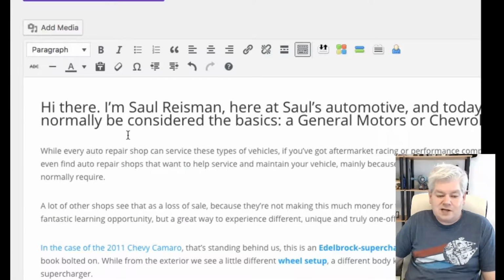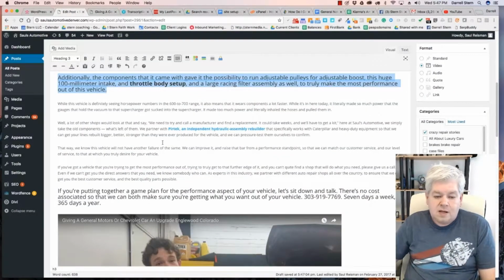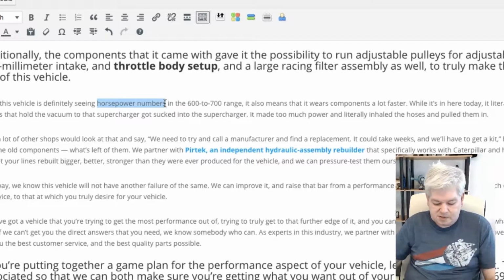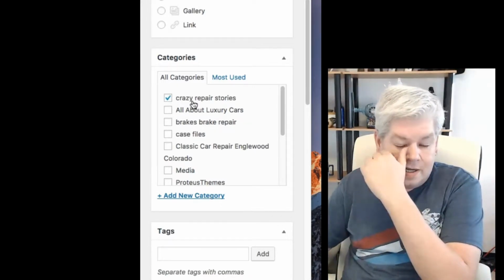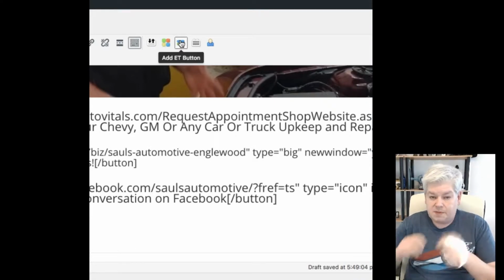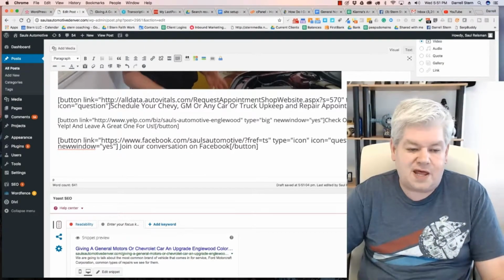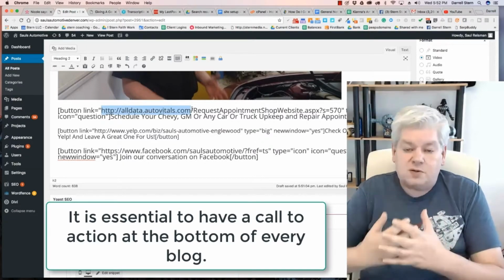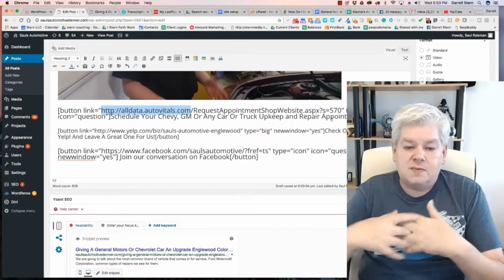Week 5 | Stern Marketing Academy Creating an SEO Optimized YouTube Driven Video Blog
Join my amazing $7 per month Digital Marketing Mastermind Group

Darrell Stern | Digital Marketing
I would LOVE to create the most badass content your B2B or B2C company has ever seen.
Go Stern Storming
Want to raise your profits AND Influence?
Work with the best (and most Stern) ROI-Driven Creative Digital Media Marketing Agency?

Join the Stern Marketing Academy and learn YouTube, SEO, Web Design, Facebook, Twitter, LinkedIn and MORE: